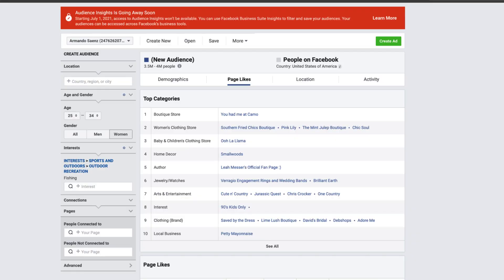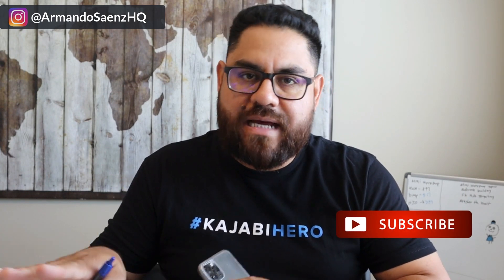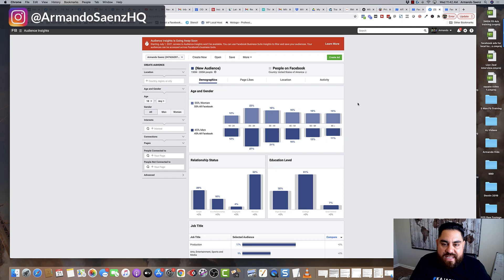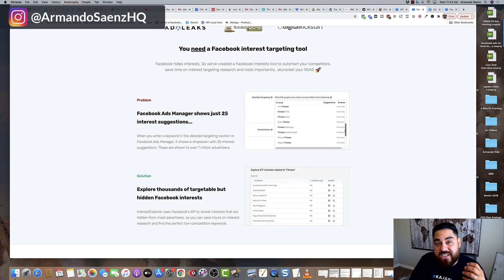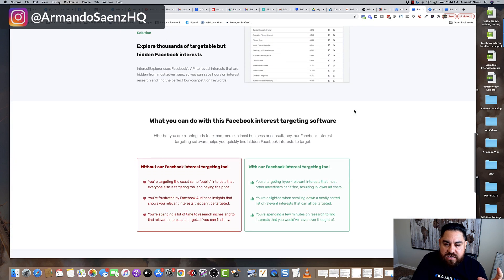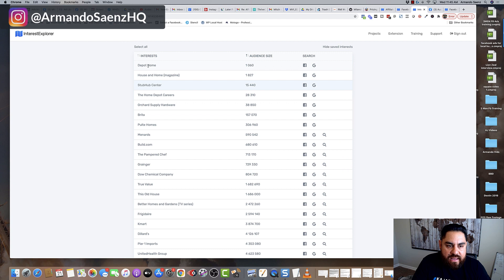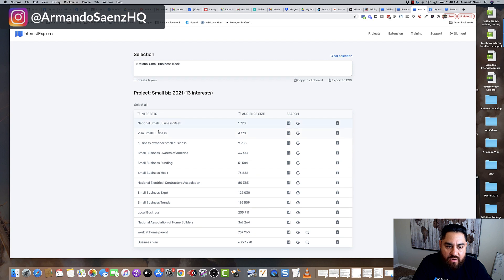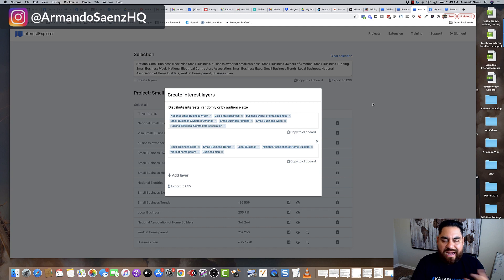Facebook Audience Insights 2021 [Audience Insights Is Going Away Soon!]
Message from Facebook:
"Audience Insights Is Going Away Soon
Starting July 1, 2021, access to Audience Insights won’t be available. You can use Facebook Business Suite Insights to filter and save your audiences. Your audiences can be accessed across Facebook’s business tools."

If you've been using audience insight tools for a while then you know that you can find some interest combinations that can help you target better.

But Facebook has decided to do away with it in 2021.

In this video I cover why it docent matter if the Facebook audience insight tool goes away and what alternative you can use.

I cover a hidden secret weapon that pro marketers use to find interest that aren't even visible inside audience tool or business manager.